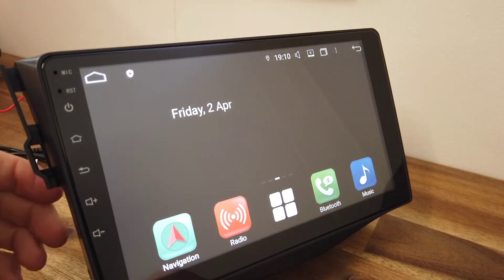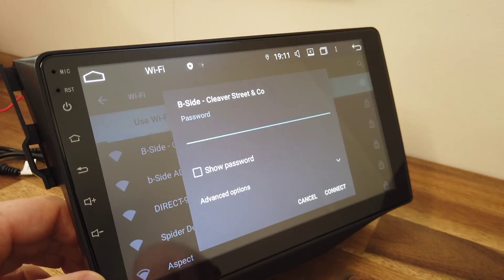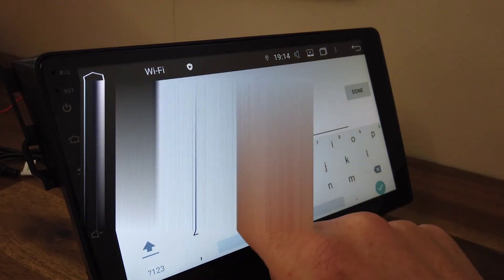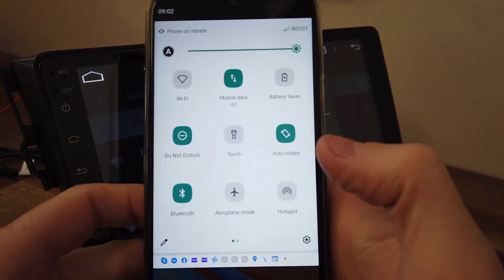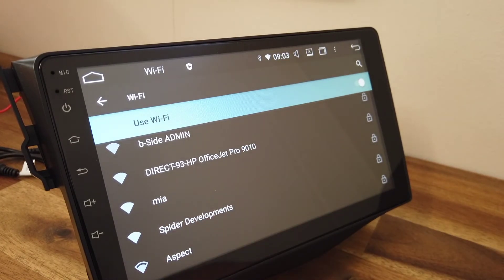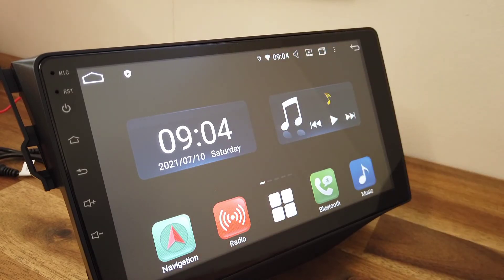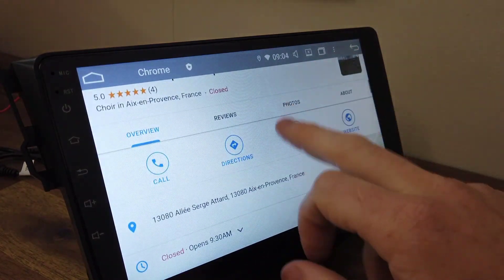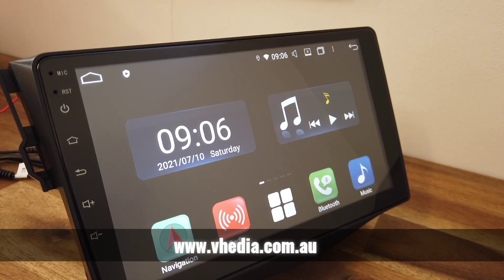Connecting To Internet WiFi Vhedia Head Unit - X series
Connecting your Vhedia head unit to a WiFi network so you can use the internet on your head unit and download apps etc.

Three main options:

1. Connect to the WiFi hotspot on your phone. This is the best option as will provide your with internet wherever you have your phone.

2. Connect normal WiFi network so this could be house or office WiFi.

3. You can also plug in a USB modem if you want to use that for internet.